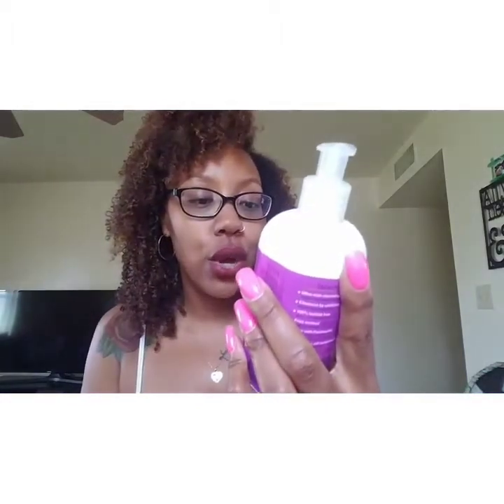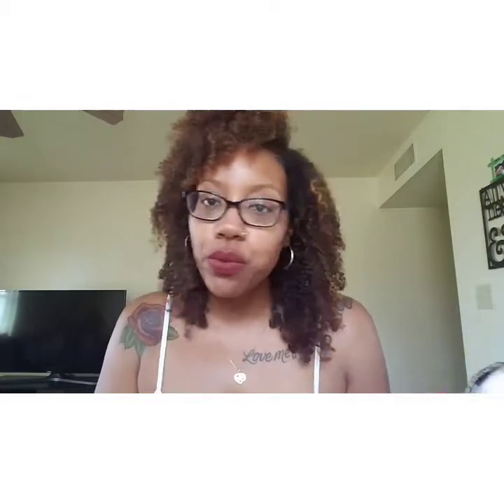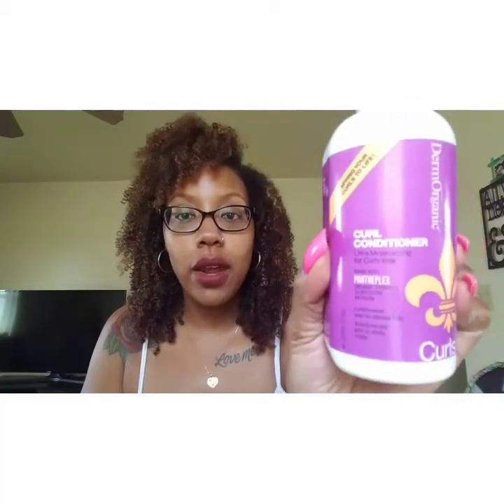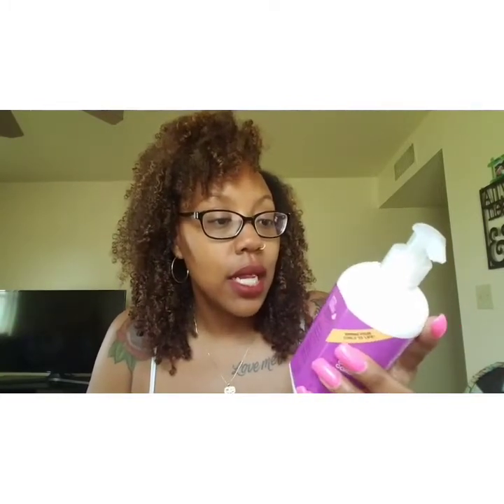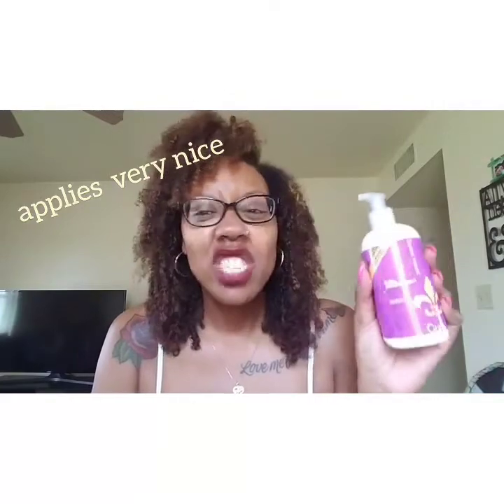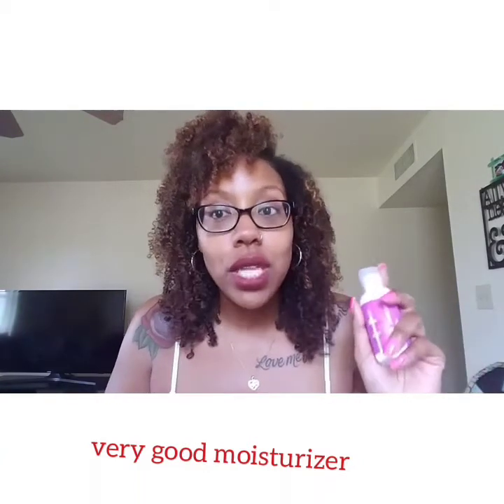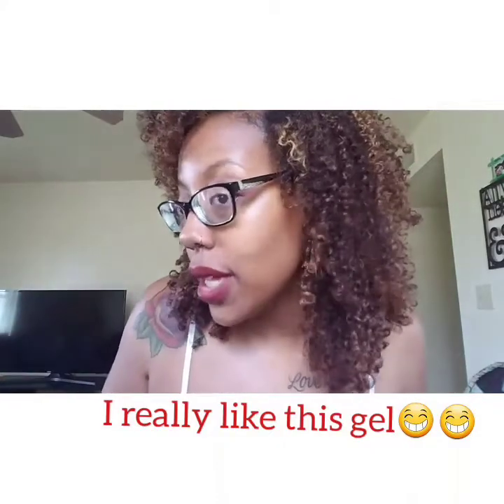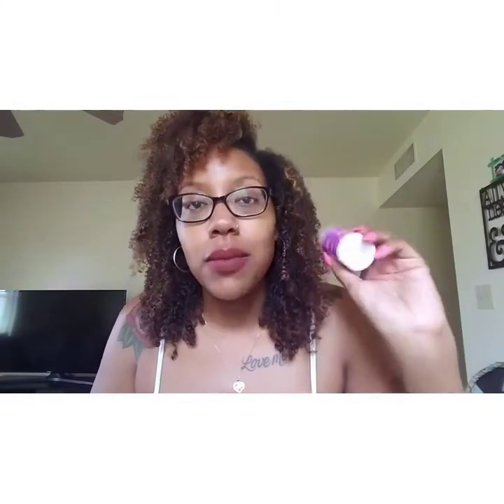DermOrganics Curl Reveiw!!!! (High Porosity Hair)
Hello!!! As I mentioned in my April 2017 Curlkit video I wanted to do a review of these products!! I have used these product two wash days in a row (two weeks). I had just styled my hair with these products last night.

PRODUCTS MENTIONED

DermOrganics,
Curl Cleanser low lather shampoo - $14.39 image beauty
Curl Conditioner - $14.39 image beauty
Curl Cream -$19.99 image beauty
Super Curking Gel-  couldn't locate a price

SnapChat and Instagram @ tallcurlychick
Facebook Group Founder - Beautiful Ladies, Good Vibes!!